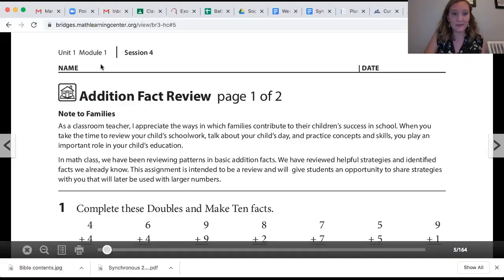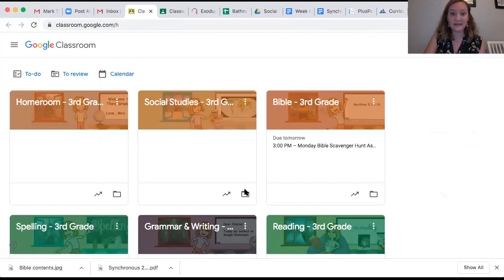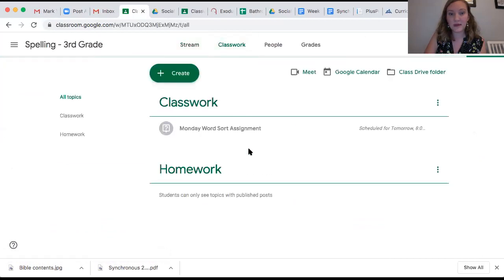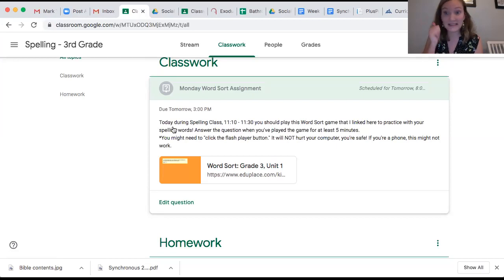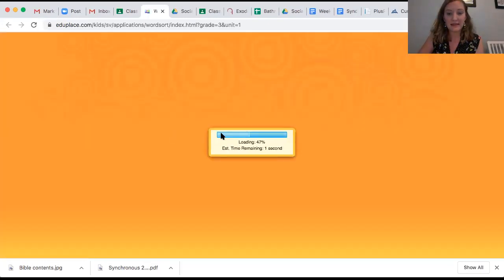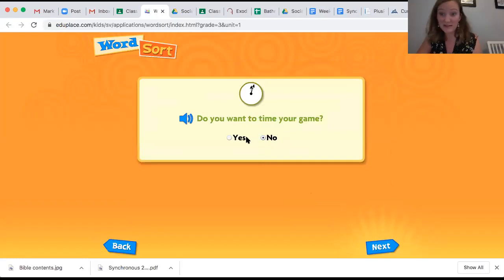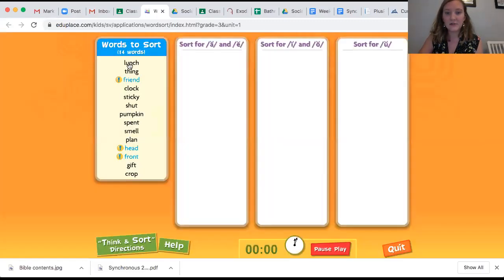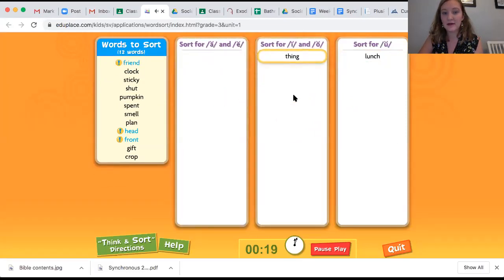Monday Spelling Game with Mrs. Beattie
This video is for your Monday, Sept. 14th spelling assignment! Watch and play the game along with Mrs. Beattie!